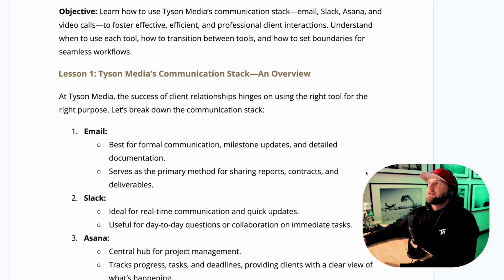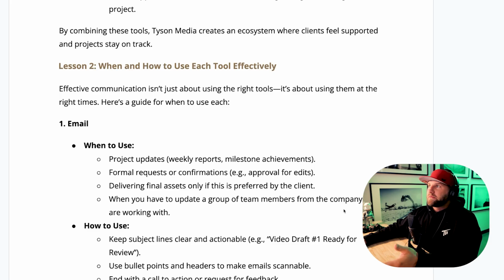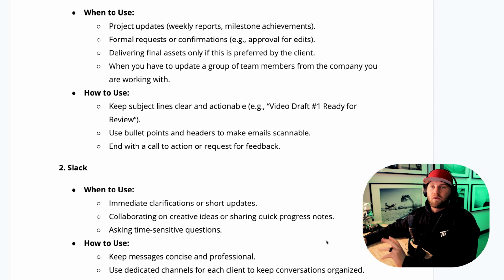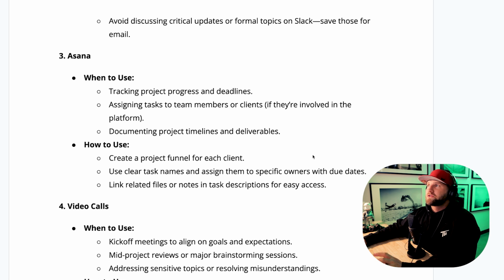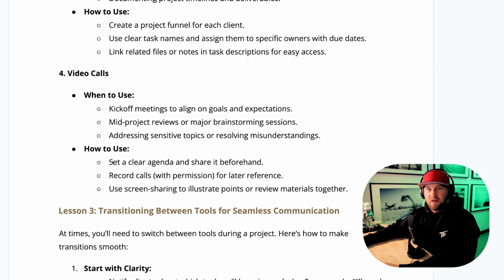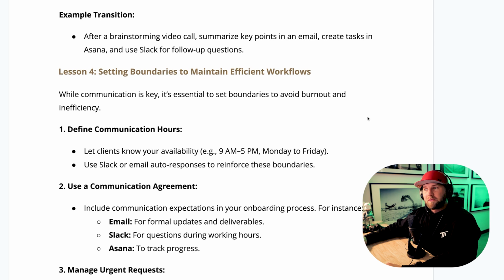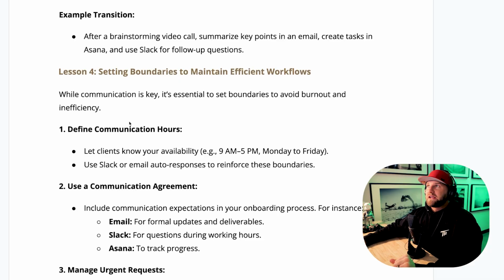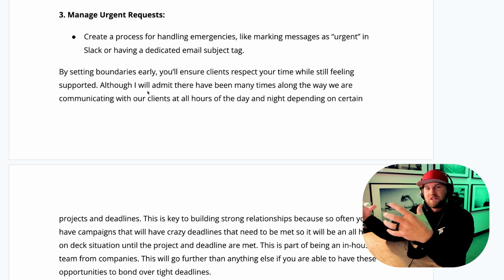Mastering the Communication Channels We Use at Tyson Media - Tyson Media Pro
In this video, I discuss how to master communication channels like email, Slack, and Asana to enhance client interactions. I emphasize the importance of using each tool effectively, such as keeping emails formal and concise, utilizing Slack for quick updates, and leveraging video calls for in-depth discussions. I also highlight the need to set clear boundaries regarding availability to maintain efficient workflows. Please take note of these strategies and consider implementing them in your client communications.